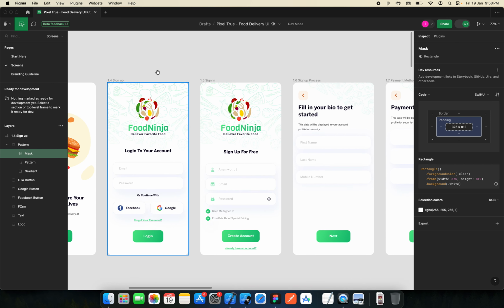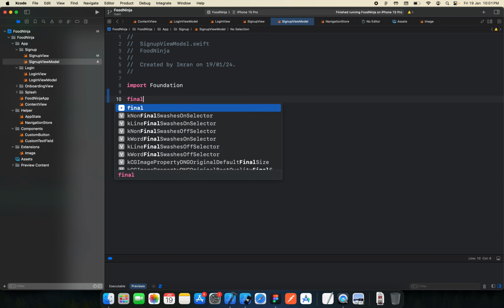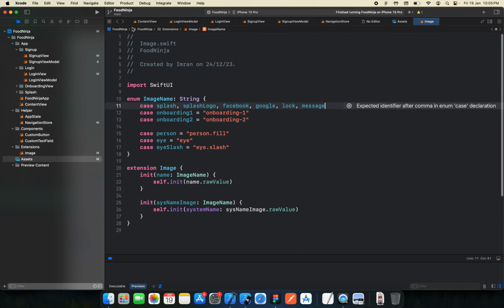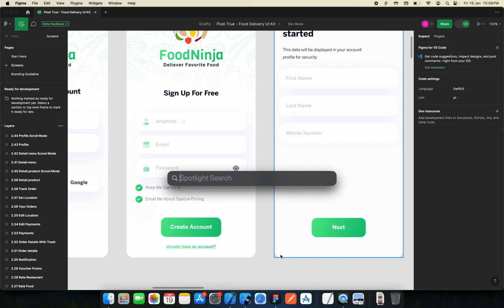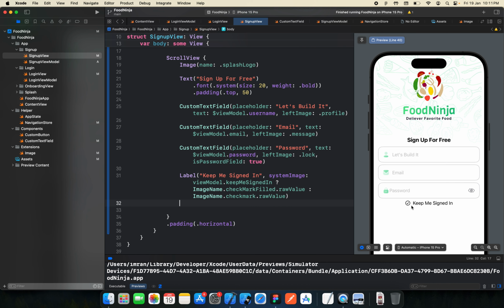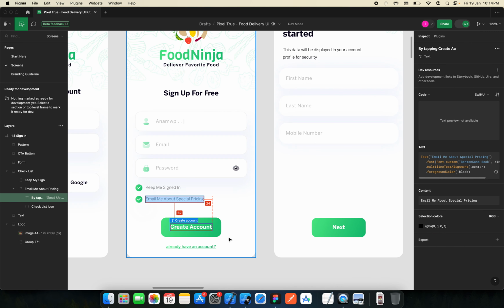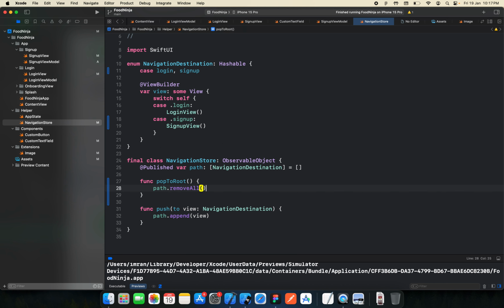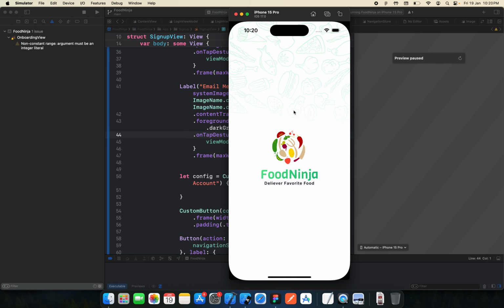Signup - Creating View & Navigating to Root View || SwiftUI 2024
In this video, we will create signup page using swiftui, you'll learn how to arrange different elements using VStack, HStack & ZStack, also how you can add elements on scroll view. Do not skip and watch till the end, don't miss anything.

If you're new on my channel & getting knowledge and value from my videos, Please do LIKE & click on SUBSCRIBE button, also hit the BELL icon to get notified whenever I post new tutorials.